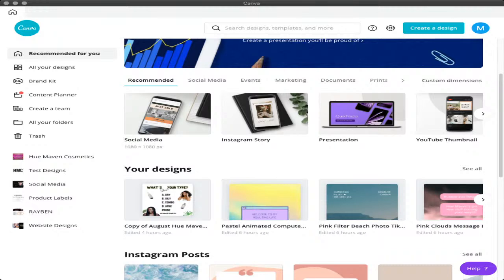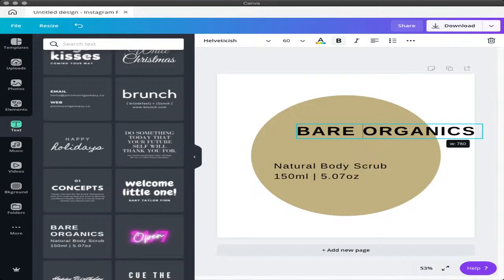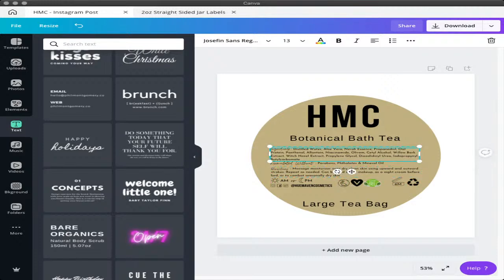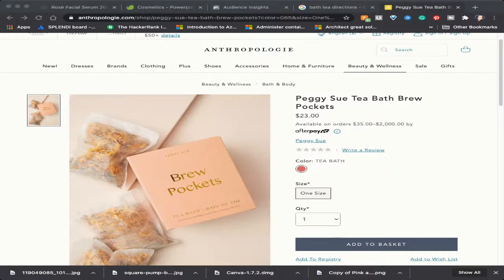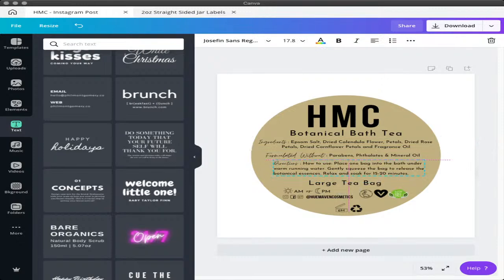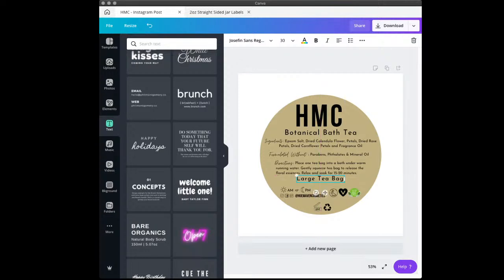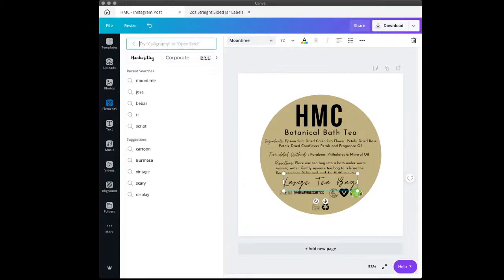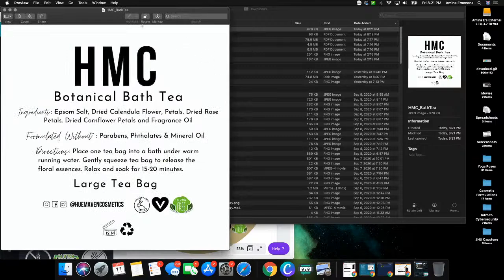Entrepreneur Lifestyle Vlog Episode 5: Packaging and Creating Labels for A Product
Hey Fam,

Welcome to Episode 5 of my Entrepreneur Lifestyle Vlog Series. Today we are packaging and creating a label for the product we created in Episode3. 🙃

Hue Maven Cosmetics
8030 La Mesa Blvd #592

■■■FILMING TOOLS■■■
MY CAMERA
MY TRIPOD
MY LIGHTING SYSTEM
MY BACKGROUND LIGHTS